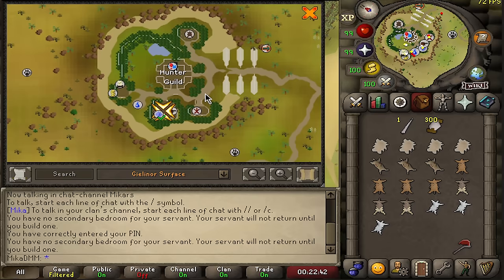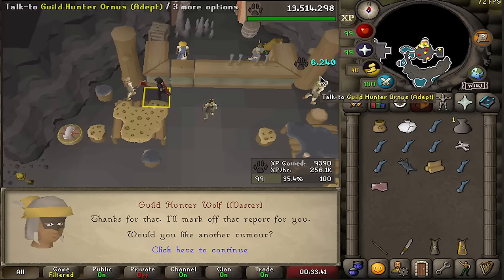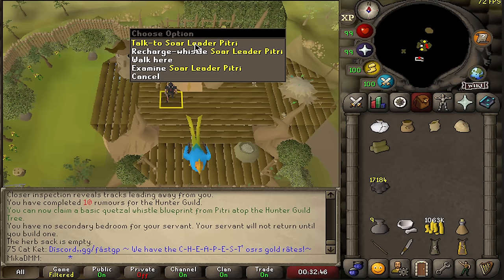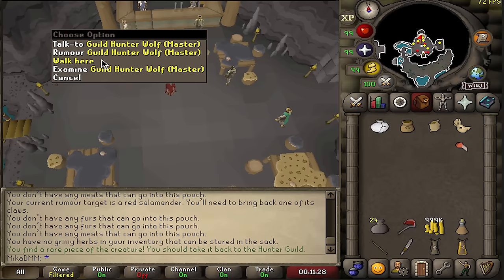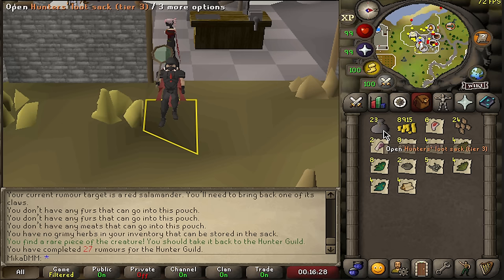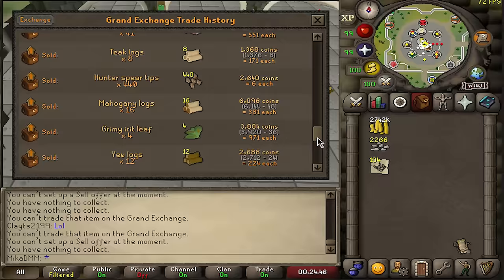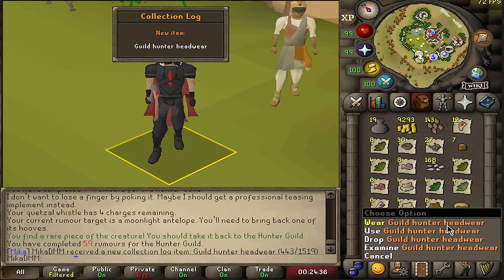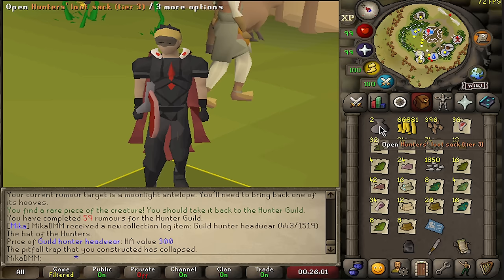ARE HUNTER RUMOURS WORTH DOING IN OSRS? (LOOT FROM 100 MASTER TIER)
I spent 17 hours training hunter in OSRS. We split the video in 4 sections, so we were able to compare the difference in prices compared to how long Valramore has been released for.

0:00 Intro
1:16 Creating pouches
1:55 Hunter's Guild explanation
6:15 First opening
10:50 Second opening
13:43 Third opening
16:36 Fourth opening
18:05 Conclusion